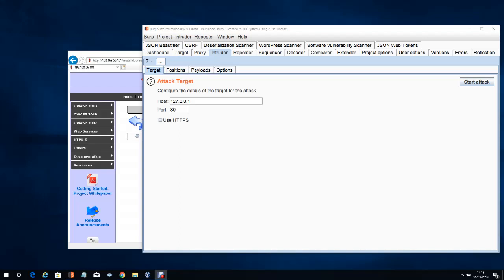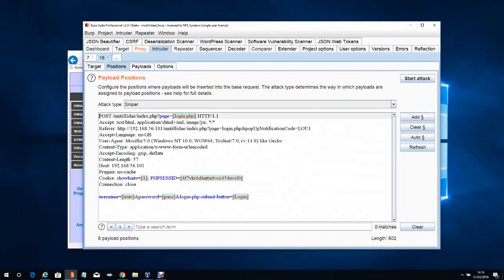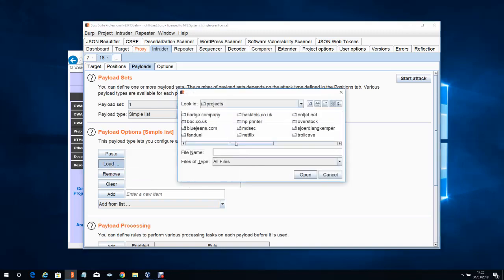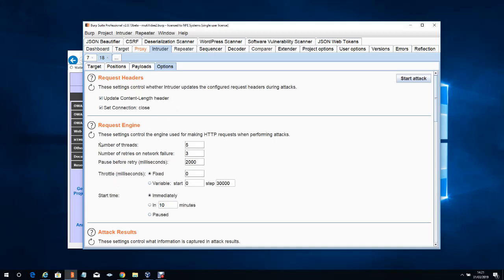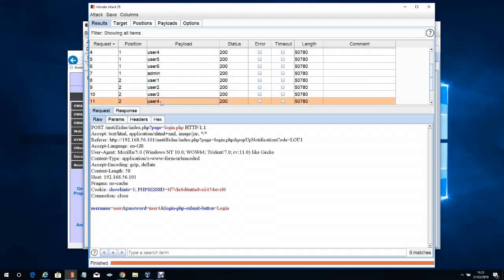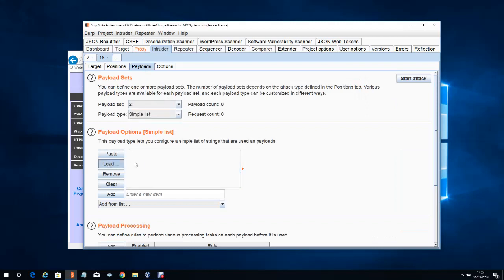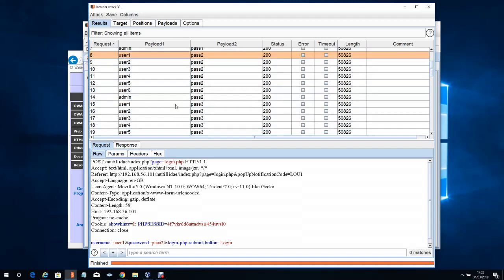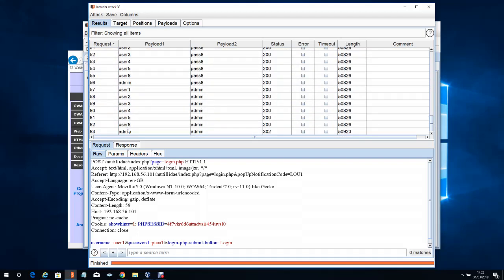BurpSuite training series - 3 - Intruder Tab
This video takes you through automating attacks using the Intruder tab in Burp Suite.